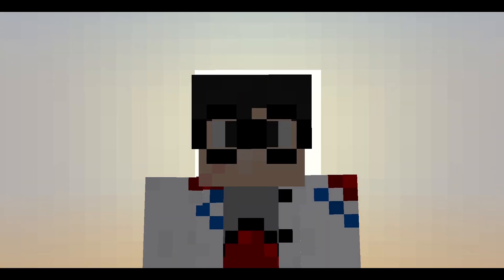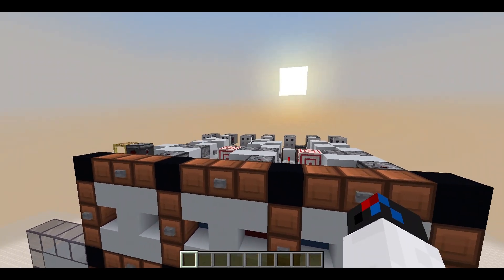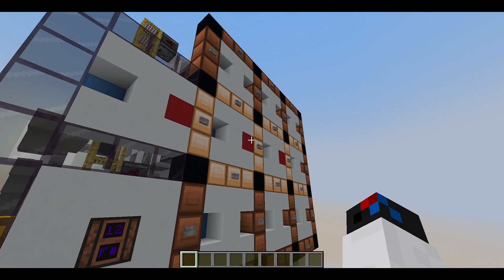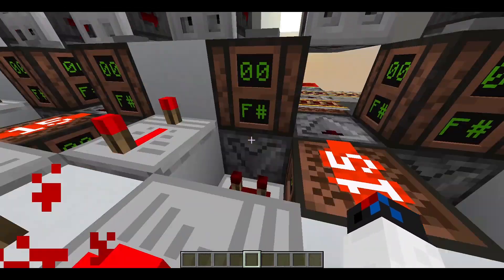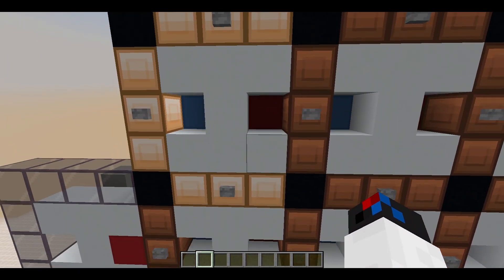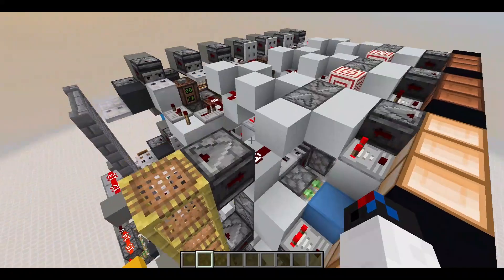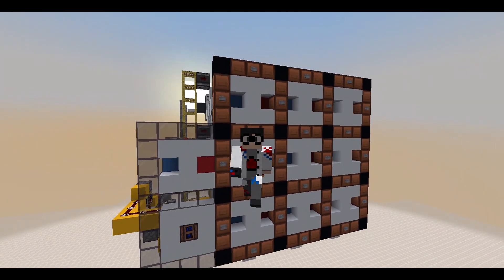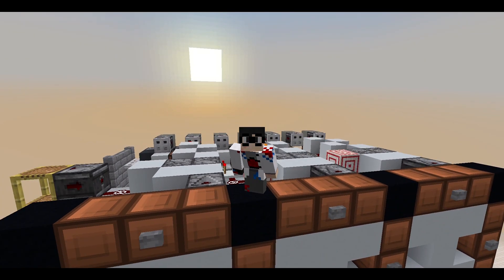I Made "Dots And Boxes" With Redstone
In this video, I will show you a fully working "Dots And Boxes" game using the power of redstone!! I will show you how to play the game as well as the redstone black magic that goes into making the game! Thankyou for spending your time watching. I really appreciate it! :D

Thanks for reading! :D